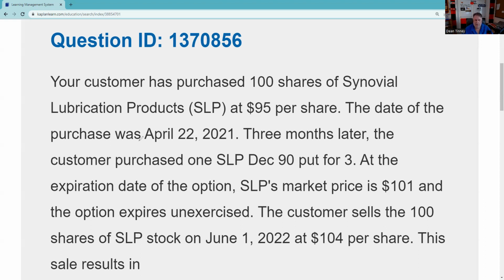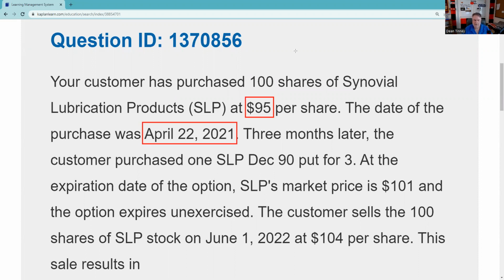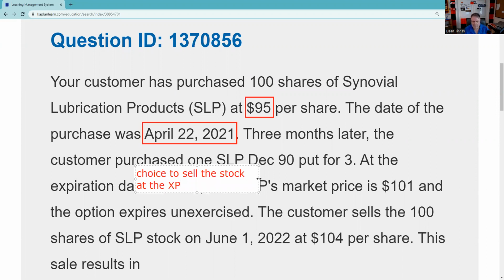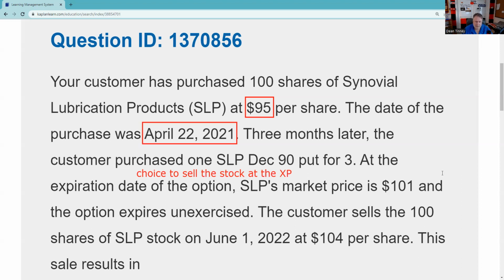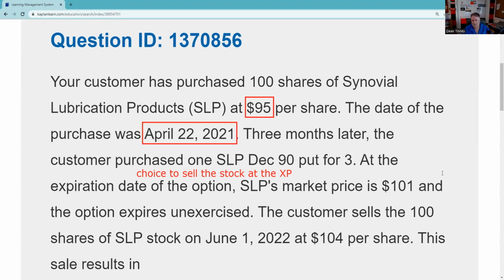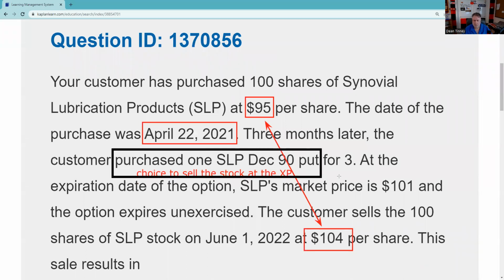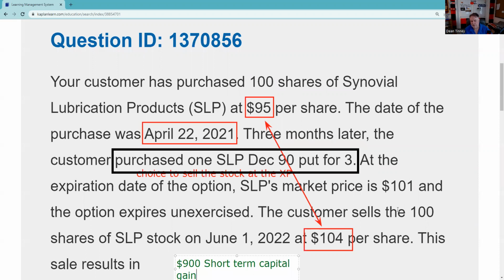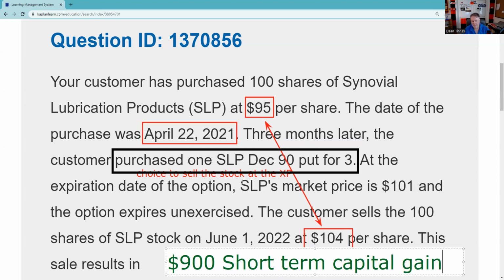Series 7 Exam Prep - Buying a Put Interrupts or Resets the Holding Period on the Stock Position